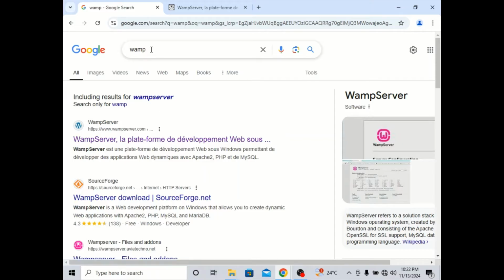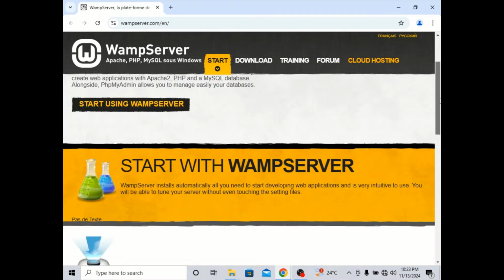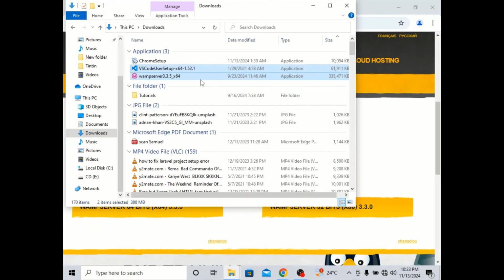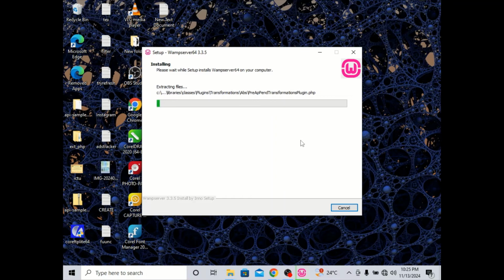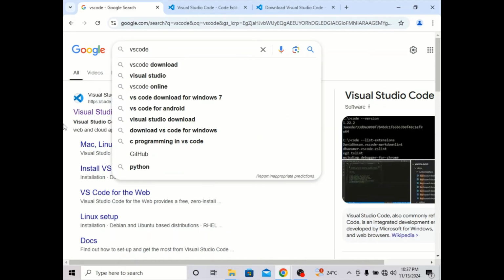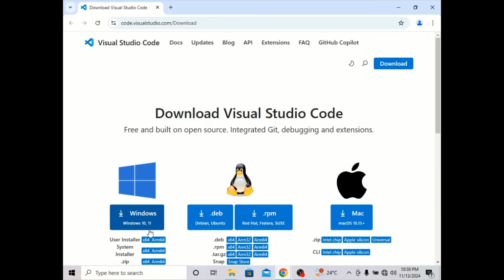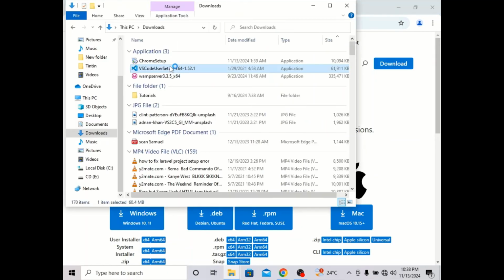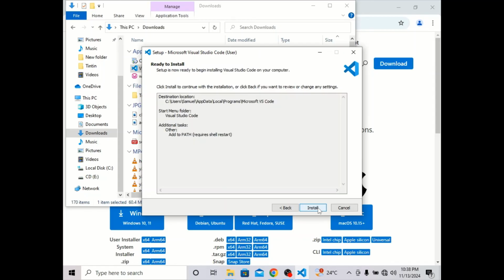Setting Up PHP Development Environment: WampServer & VSCode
In this tutorial, I'll show you how to set up a complete PHP development environment on your Windows machine using WampServer and Visual Studio Code.